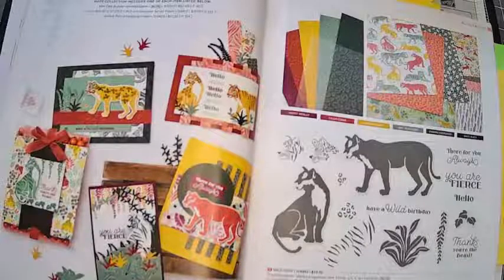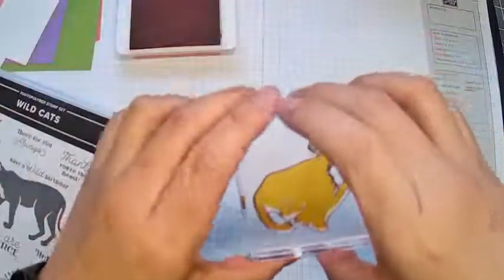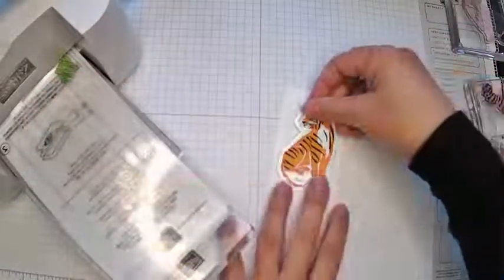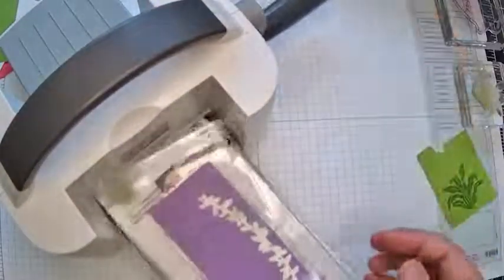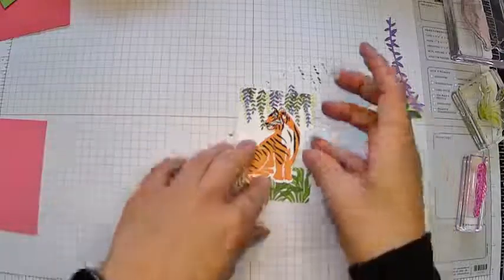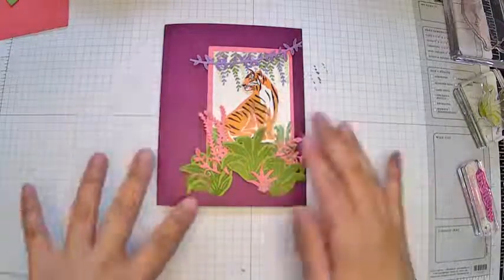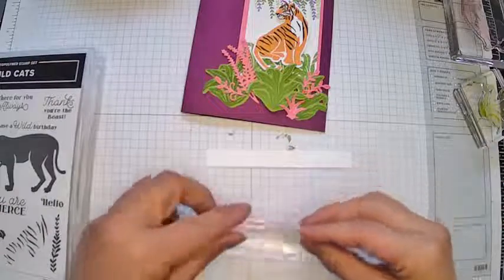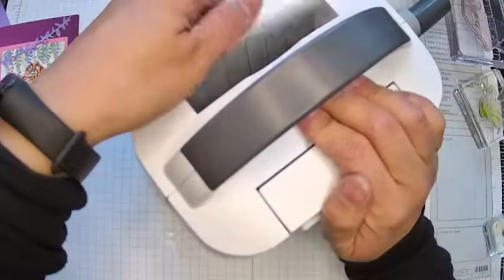Wild Cats ROAR!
Hey Crafty Friends! Join me LIVE on YouTube or Facebook as I play with the Wild Cats Bundle and the Mini Stampin' Cut & Emboss Machine.

Shop with me: sheilaho.stampinup.net
Use this month's HOST CODE BHYAZ4EC and receive a gift when you place an online order of $65 or more (before taxes and shipping).

Web: sheilaho.ca

Sign up for my weekly email newsletter for tips, tutorials and Stampin' Up! promotions!